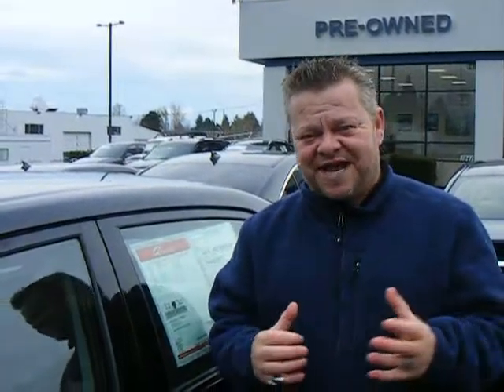2013 Toyota Corolla SLE #20133 BIG14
Super Clean and ready to roll!!  Low miles!